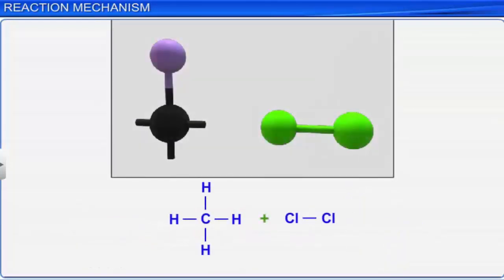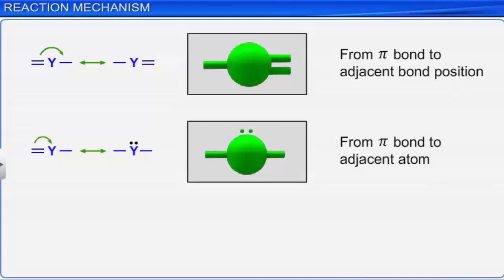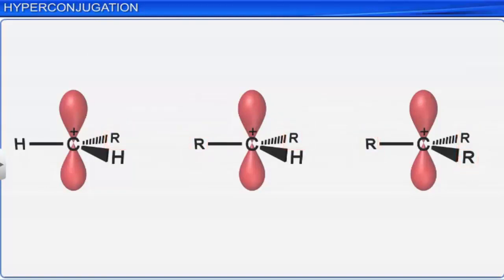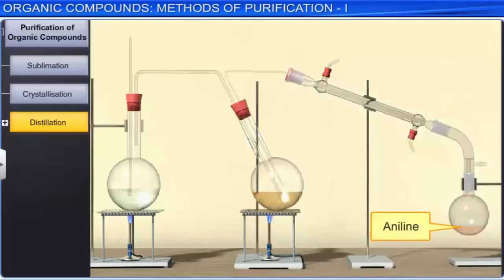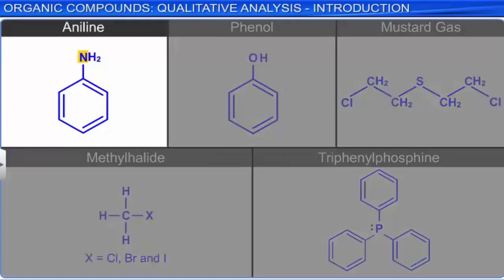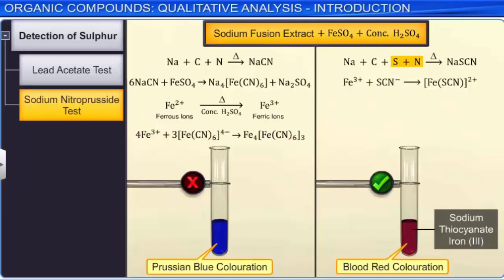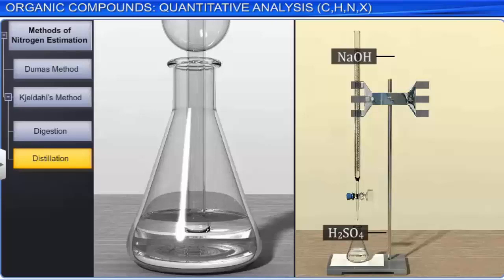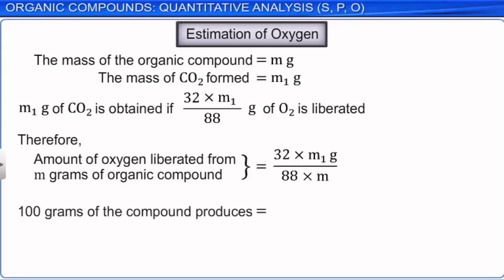CLASS 11, CHEMISTRY , Ch.- 12 , Organic Chemistry , Part 2